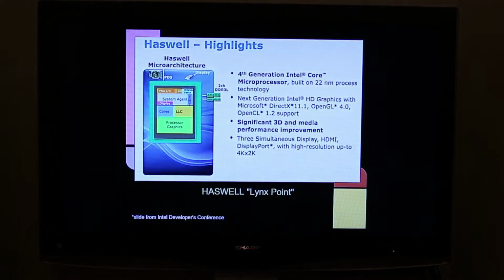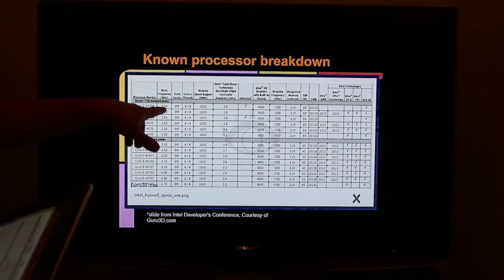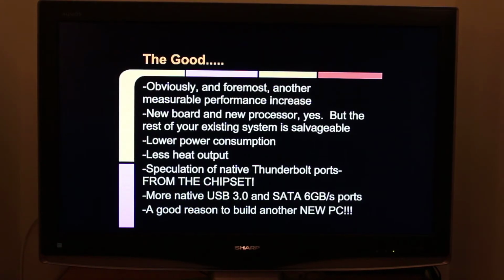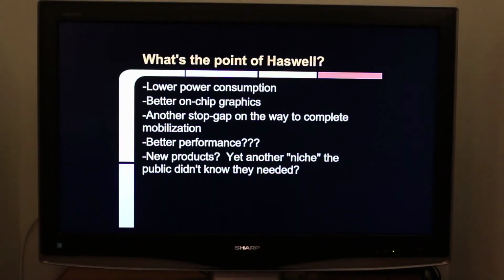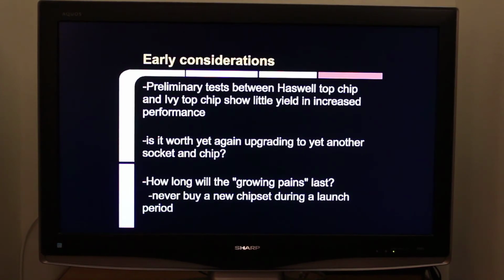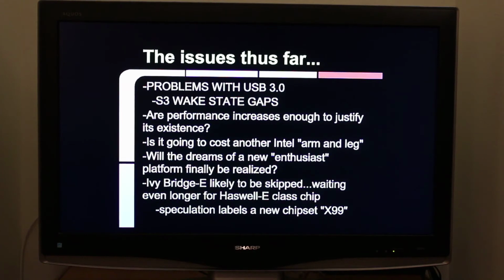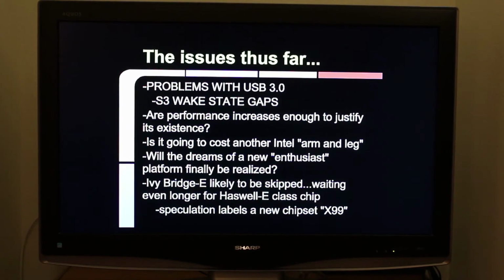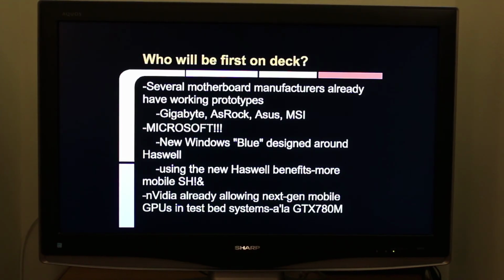Haswell: Intel's next step to market domination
A brief overview of the basics of Haswell and things to consider before "buying into" it!